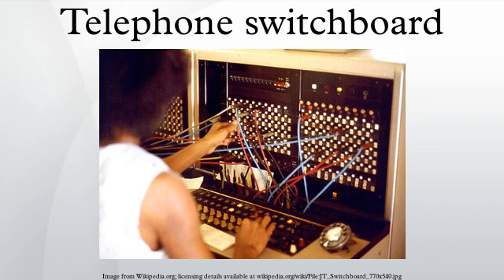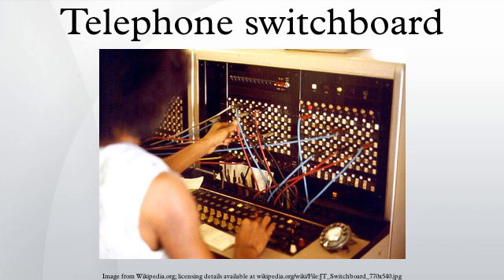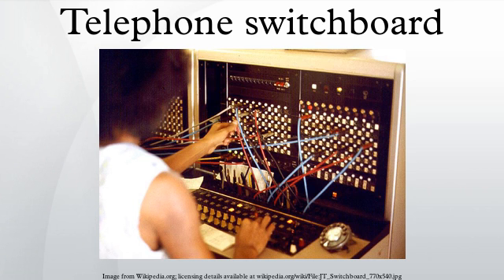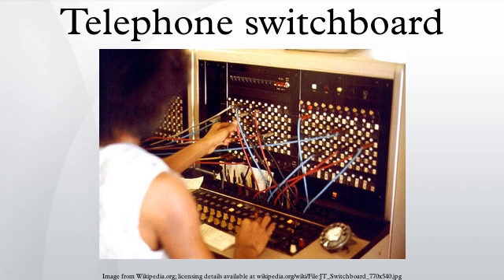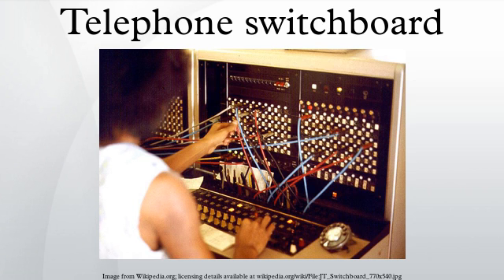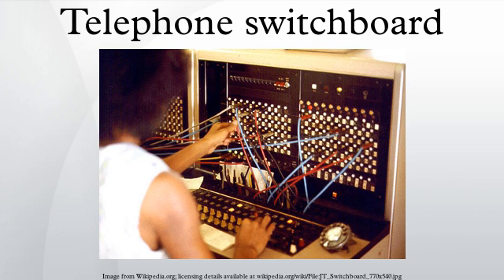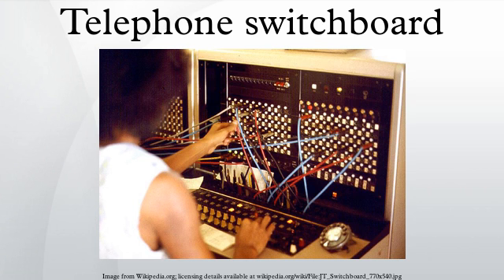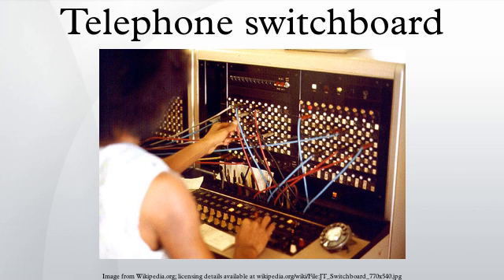Telephone switchboard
A telephone switchboard is a telecommunications system used in the public switched telephone network or in enterprises to interconnect circuits of telephones to establish telephone calls between the subscribers or users, or between other exchanges. The switchboard was an essential component of a manual telephone exchange, and was operated by one or more persons, called operators who either used electrical cords or switches to establish the connections.
The electromechanical automatic telephone exchange, invented by Almon Strowger in 1888, gradually replaced manual switchboards in central telephone exchanges starting in 1919 when the Bell System adopted automatic switching, but many manual branch exchanges remained operational during the last half of the 20th century in offices, hotels, or other enterprises. Later electronic devices and computer technology gave the operator access to an abundance of features. In modern businesses, a private branch exchange often has an attendant console for the operator, or an auto-attendant, which bypasses the operator entirely.